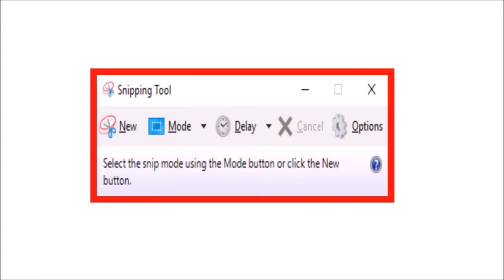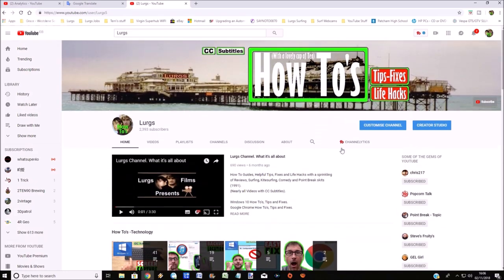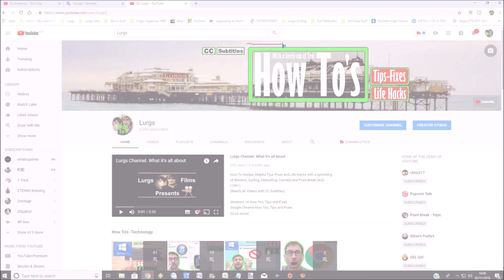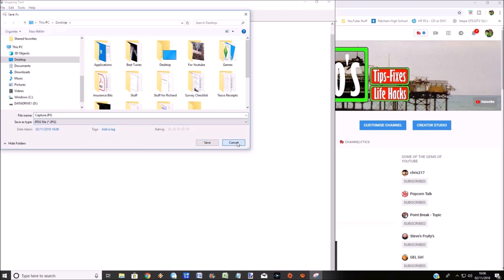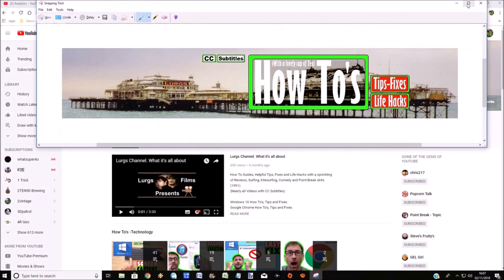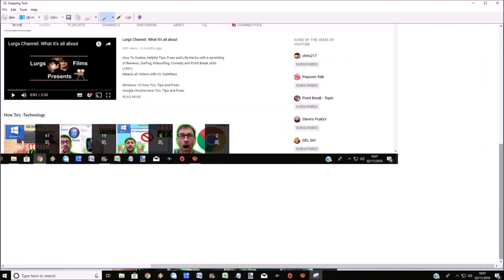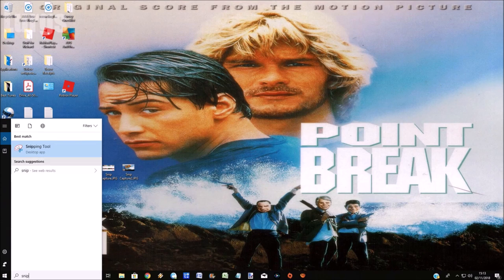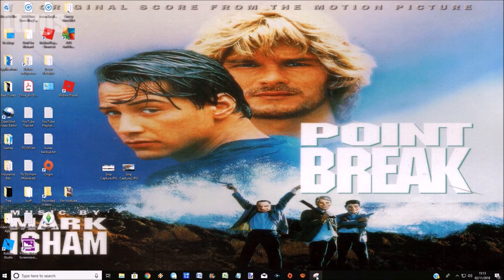How to use Snipping Tool Windows 10 to capture Screenshots in Windows 10 & add to Taskbar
How to use Snipping Tool Windows 10 to capture Screenshots in Windows 10 & add to Taskbar Easy Tutorial.
This Windows 10 screenshot tool is very handy for capturing whatever is on your screen.
How to take Screenshots in Windows 10 using Snipping Tool.
In this simple tutorial I will show you how to Print Screen in Windows 10 using the screenshot tool known as the Windows 10 Snipping Tool. The Windows Snipping Tool is a powerful feature and easy to use.
I will show you the Snipping Tool Windows 10 and how to use all it’s features and how to save what you have captured so you can edit it. This is so you can perform a Windows 10 Screen Capture Image & then Save it for editing.

As well as showing you how to use Windows Snipping  Tool I will also show you how to add the Windows 10 Snipping Tool to your Taskbar Tray so that is readily available at all times (How to create a Snipping Tool shortcut).

Capture all or part of your PC screen, add notes, save the snip, or email it from the Snipping Tool window. You can capture any of the following types of snips:
Free-form snip. Draw a free-form shape around an object.
Rectangular snip. Drag the cursor around an object to form a rectangle.
Window snip. Select a window, such as a browser window or dialog box, that you want to capture.
Full-screen snip. Capture the entire screen.